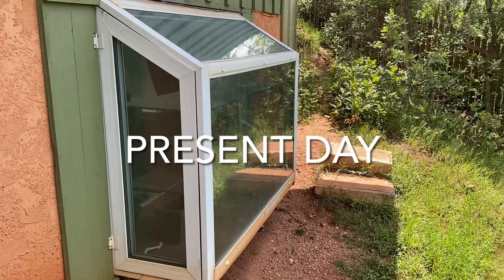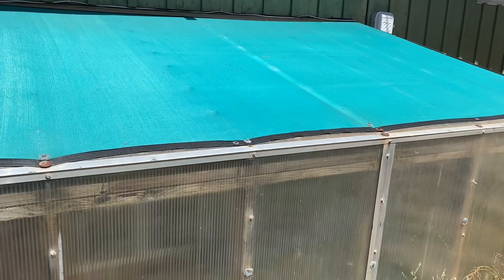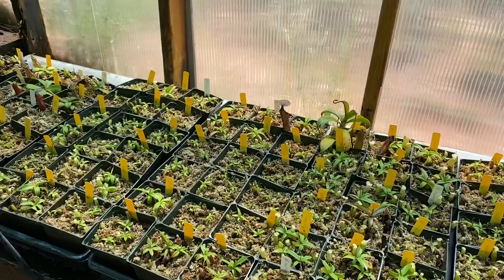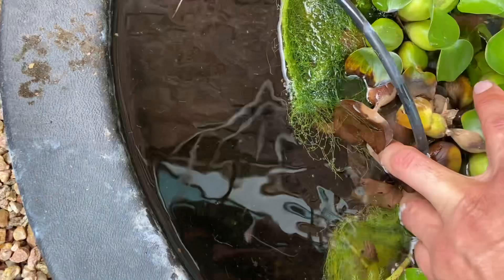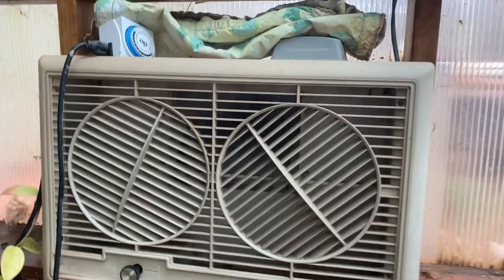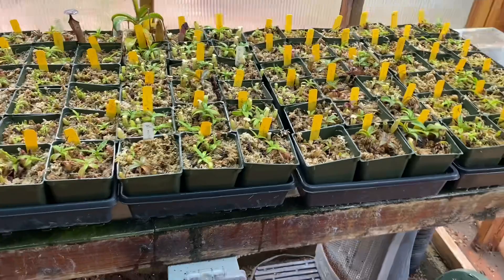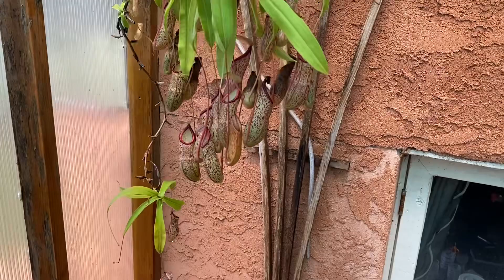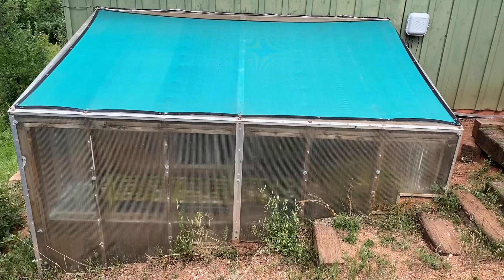How I set up my first Greenhouse -￼ Built in 2002 and still going strong!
I thought some of you might enjoy a walk-through of how I built and set up Greenhouse #1 It has been 20 years since I built this greenhouse with my family’s help in 2002￼  ￼